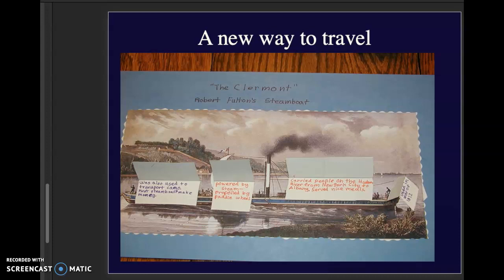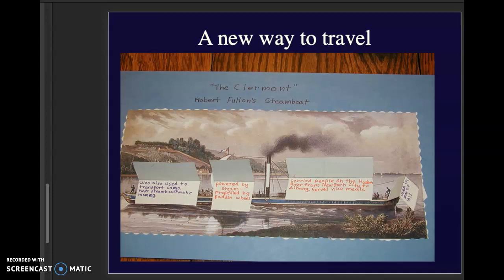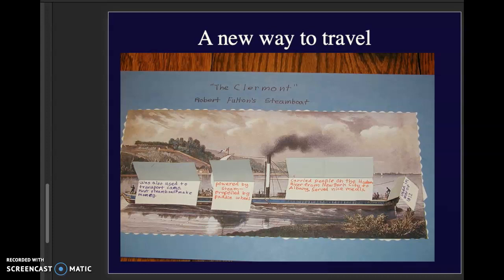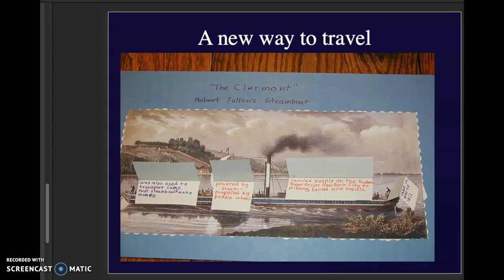capitalism-legs of the table